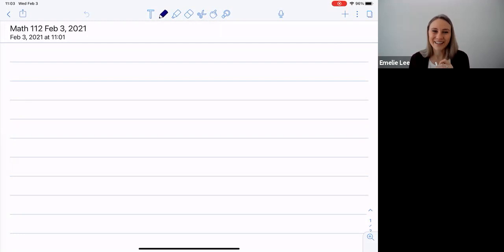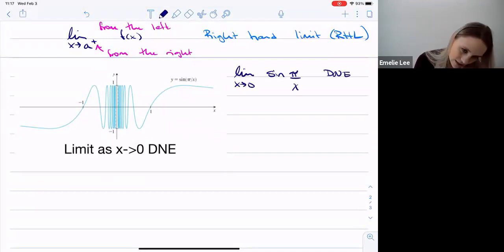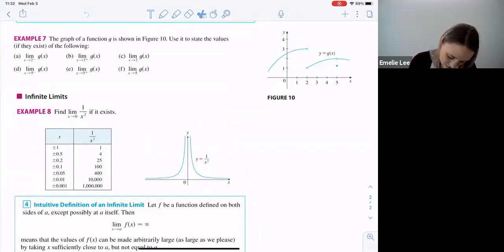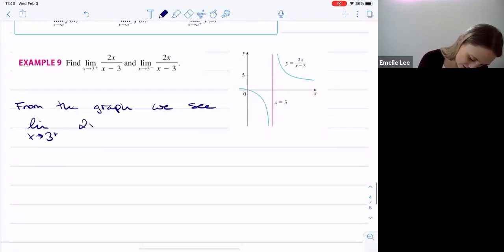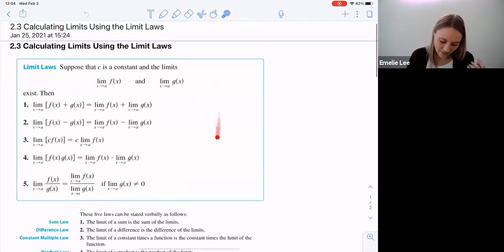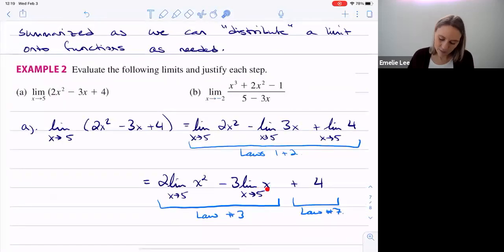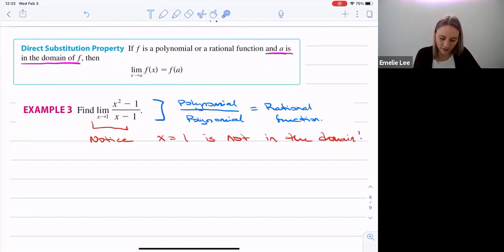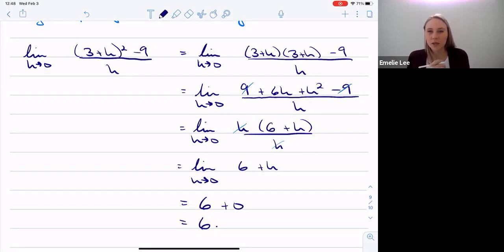Math 112 Feb 3 One Sided Limits and Limit Laws